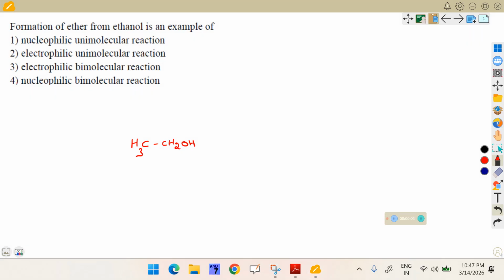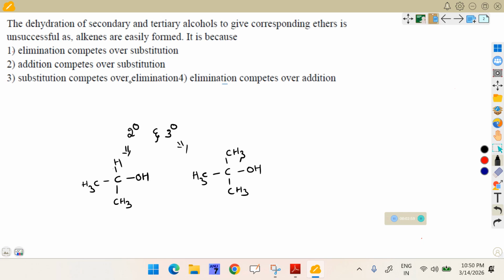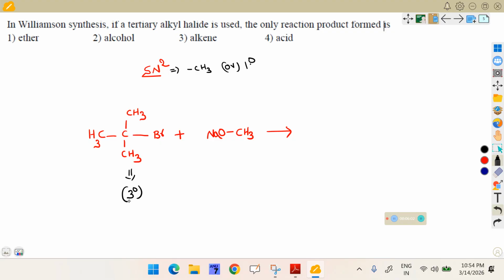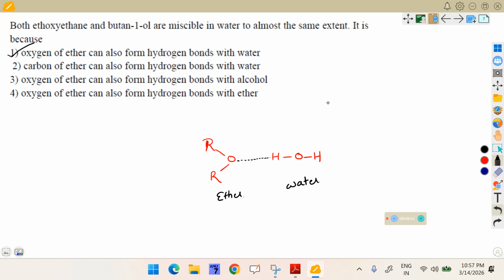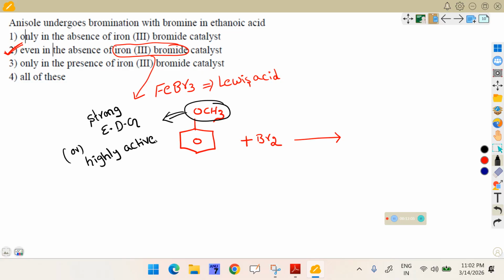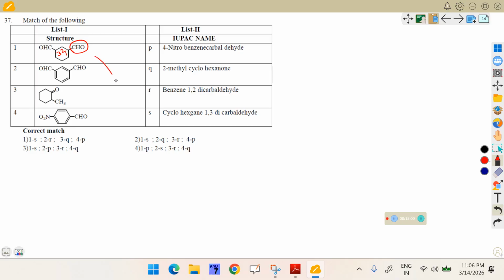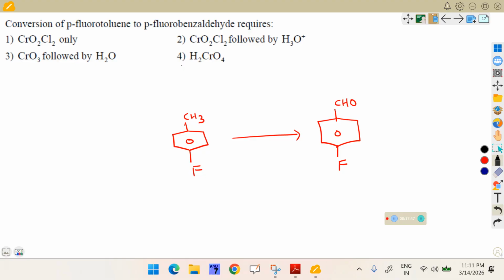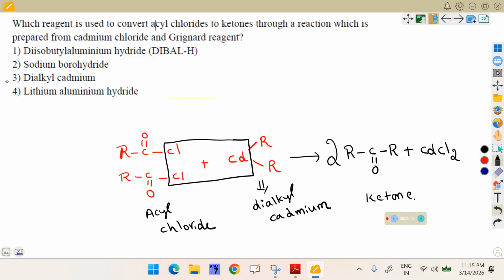ETHERS AND ALDEHYDES NEET MODEL QUESTIONS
Helpful for students who prepared NEET exam